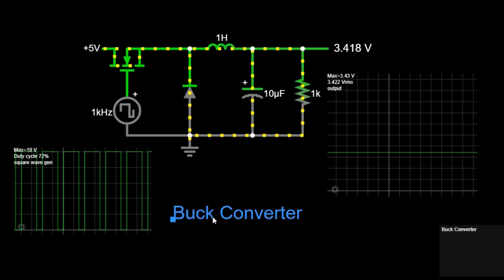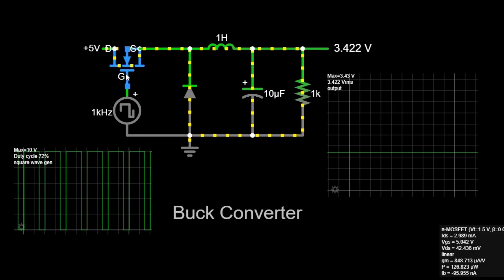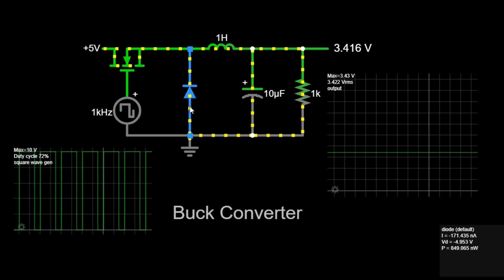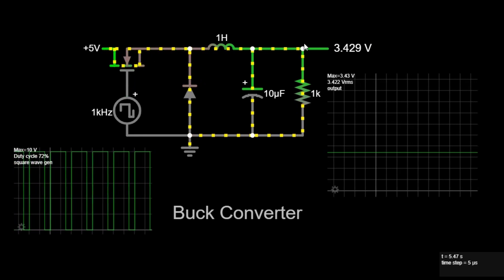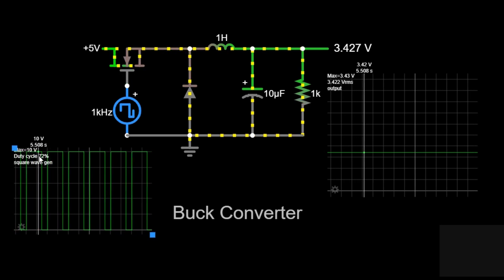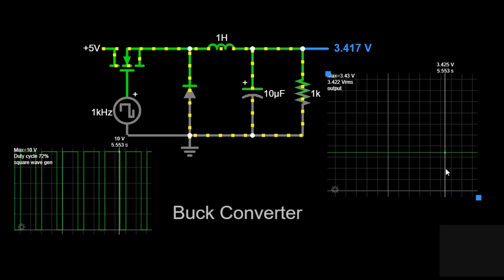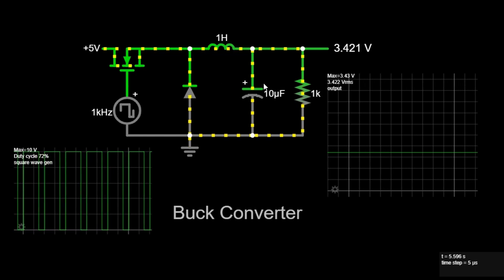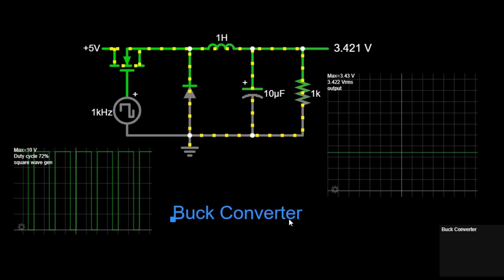Buck Converter | Electrical Engineering